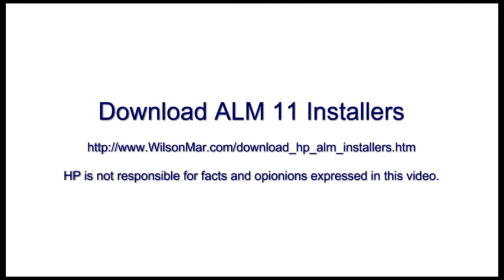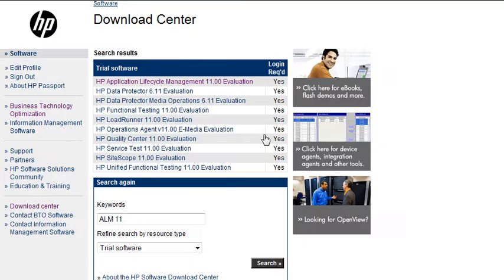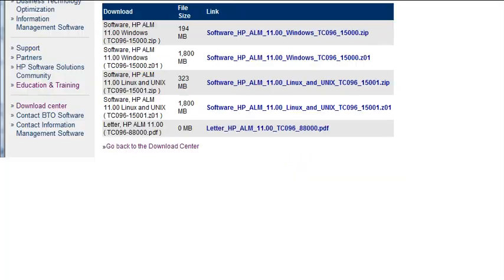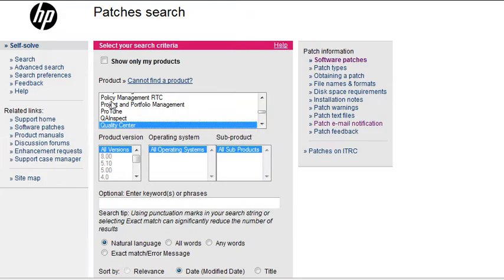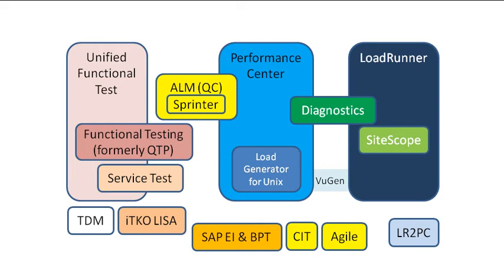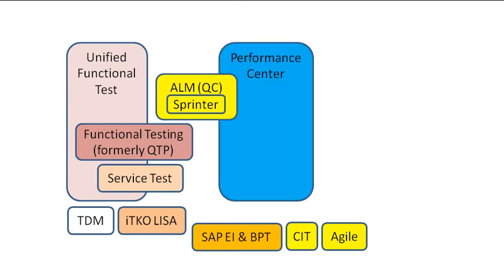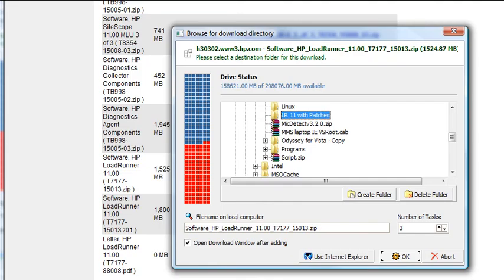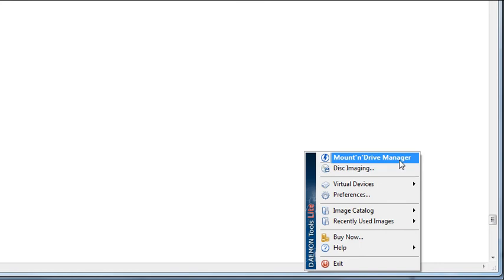Get_HP_BTO_ALM_Installers.v6.avi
This video presents information about installers for HP BTO ALM software products. Descriptions of where and how to download legitimate installers and patches are noted with recommendations for utilities. All in one place, precise file sizes, dates and MD5 hashes after unzip/untar are provided here to verify proper download.